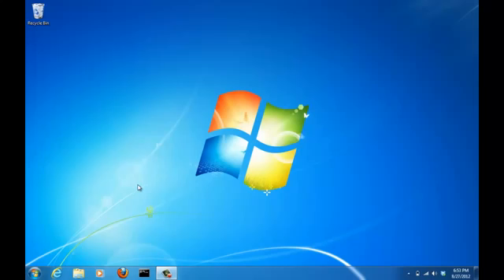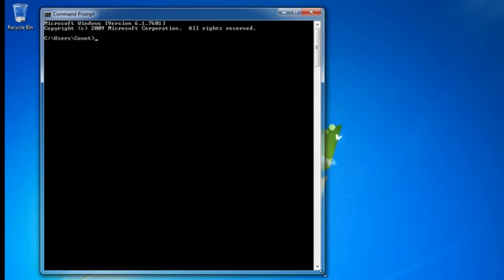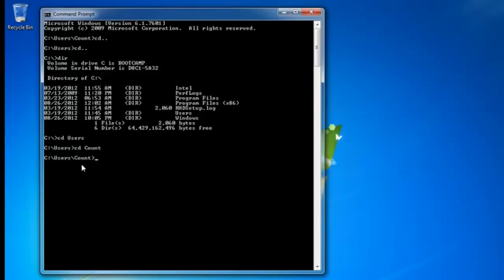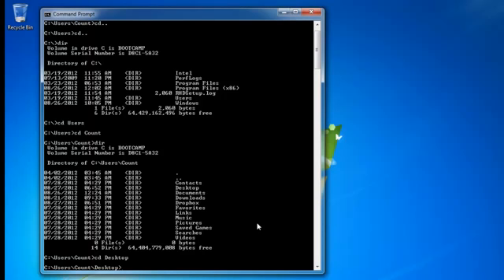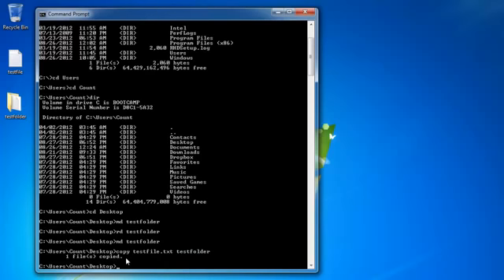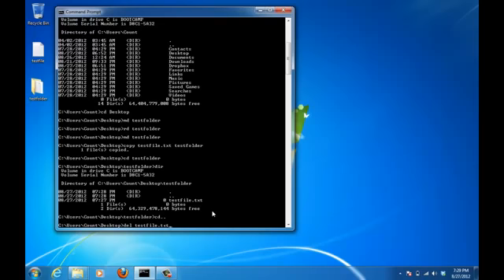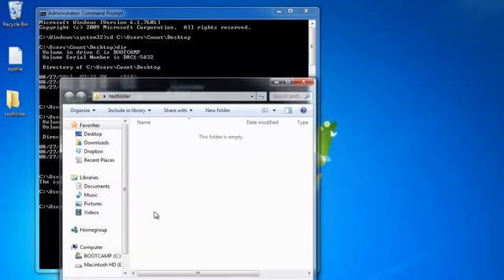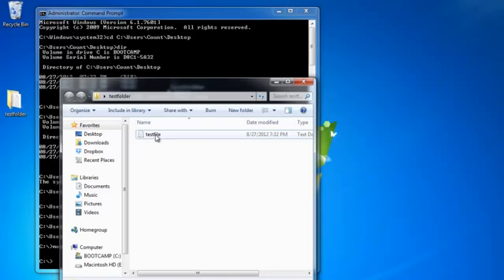Learn to Use Basic Command Prompt (DOS) Commands in Windows442